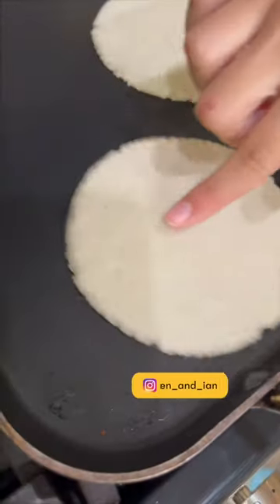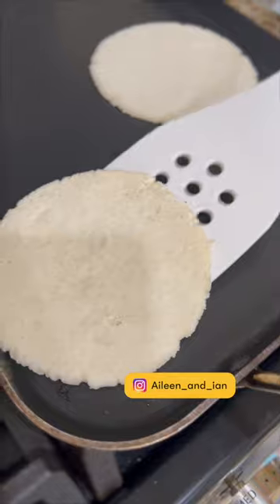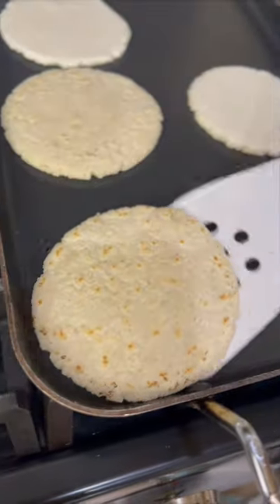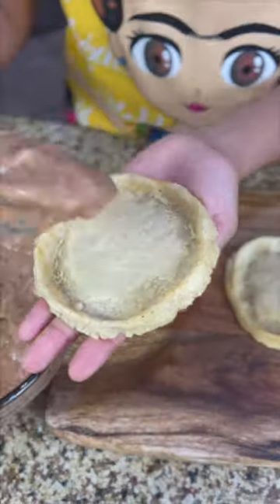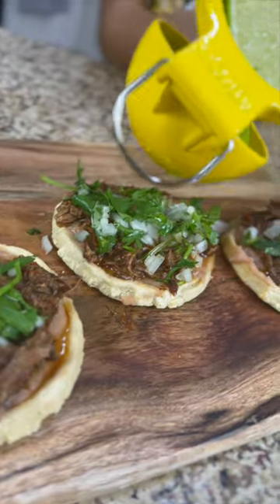🇲🇽 How to Make the Perfect Masa for Birria Sopes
Never leave your child unattended in the kitchen. Serious burns and injuries can happen. “SAFETY FIRST”.

• Hello everyone, welcome to Aileen and Ian's Kitchen Channel. We are not professional scientists or chefs. Rather, we love to experiment new activities and cook delicious recipes at home.

• Unless otherwise stated, the recipes and activities on this channel are my creations or inspired by recipes, dishes, history or stories. The recipes have been tried and tested, but any recipes used from this channel by anyone is at their own risk.